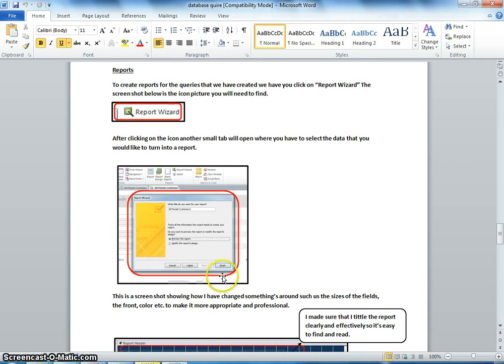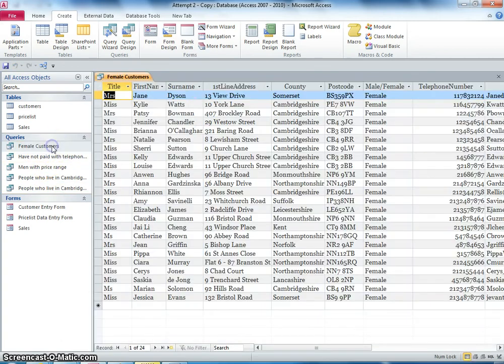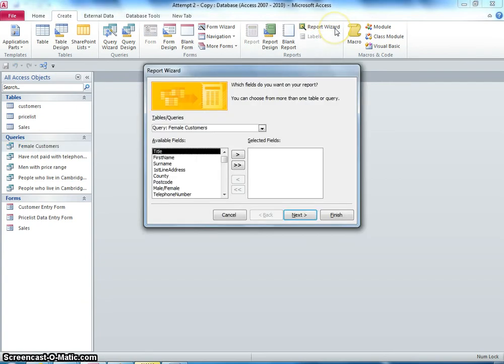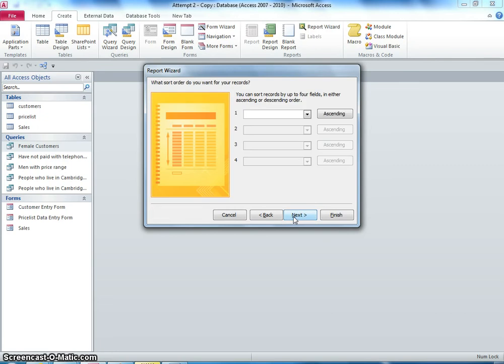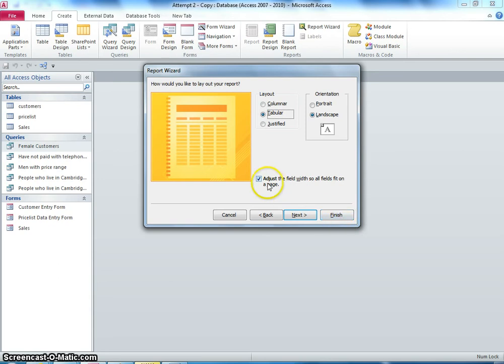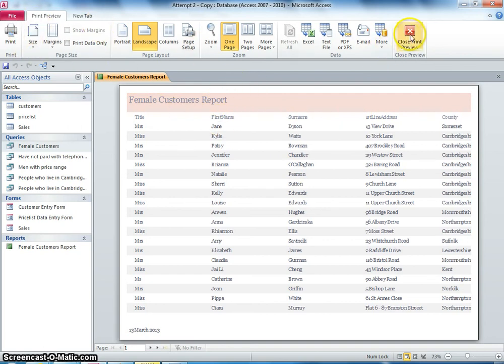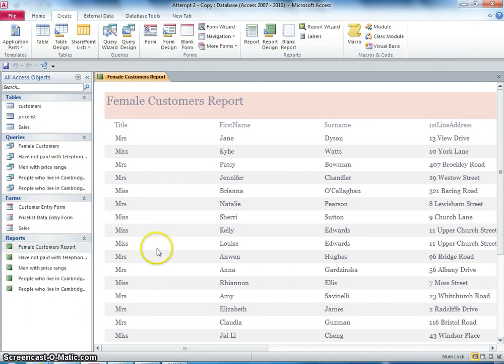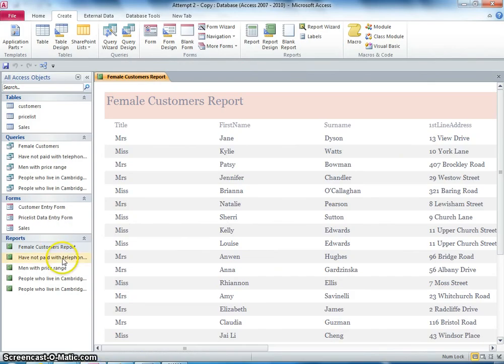Video 23 Creating Reports